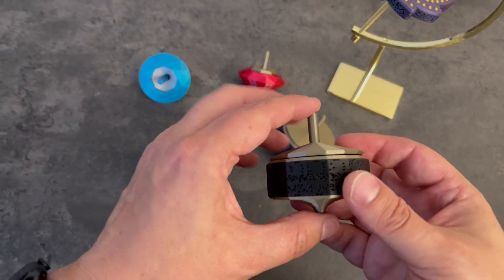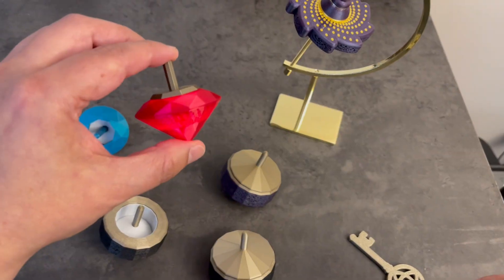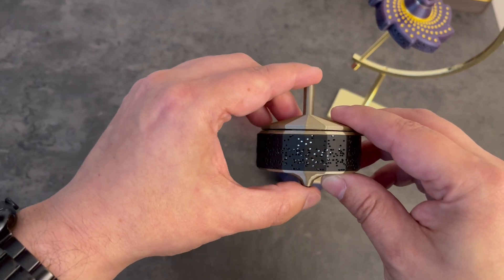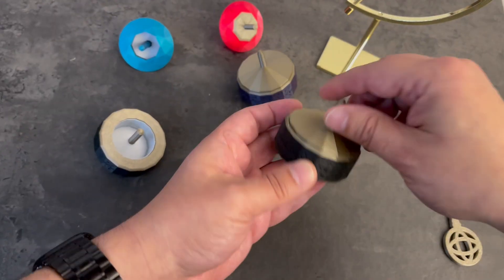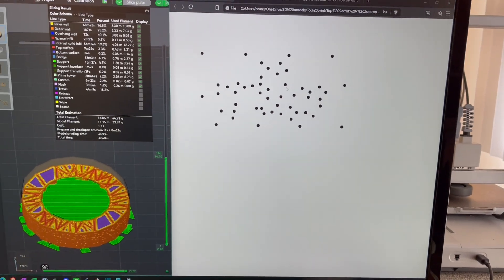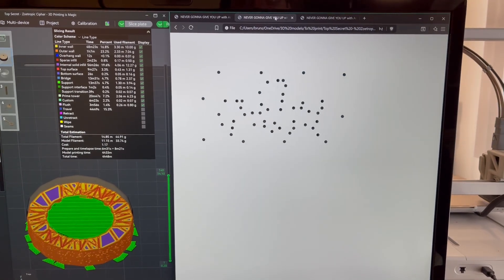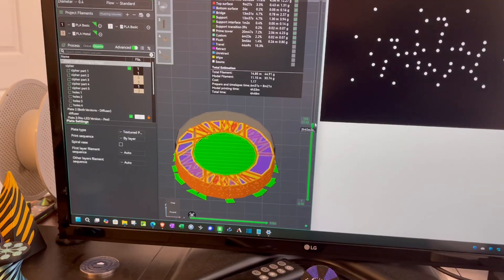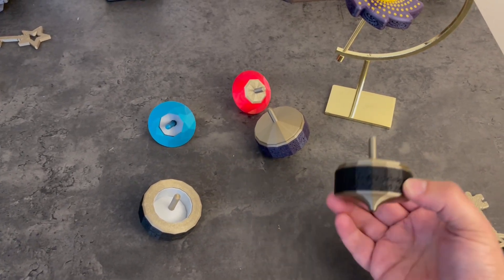Top Secret: Zoetropic Cipher - Overview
As if straight out of da Vinci’s workshop, Top Secret is a spinning top that hides a secret message (with multiple options available). Deciphered through motion, it functions entirely by geometry and light. It’s a quick print — no special parts required beyond an optional LED.

Building on my earlier zoetropes, this cipher still leverages my pinhole tunnel technique to produce a miniaturized, naked-eye viewable illusion. This time, instead of swirling galaxies or infinity signs, scattered fragments mysteriously blur into an emergent message. Give the top a spin and watch as seemingly random holes resolve into text with an animated marquee border — a direct outcome of the device’s precise geometry.